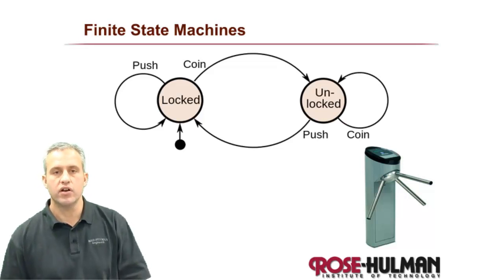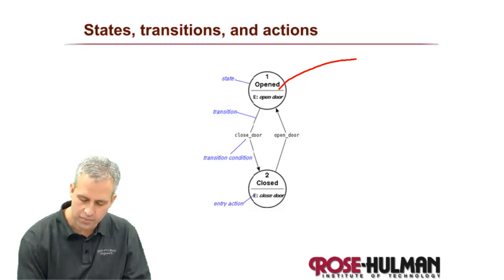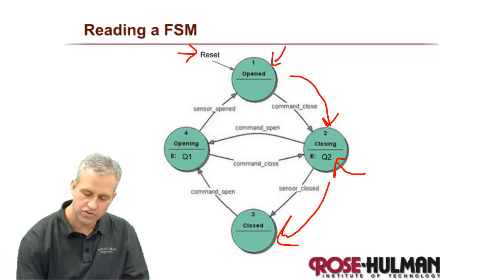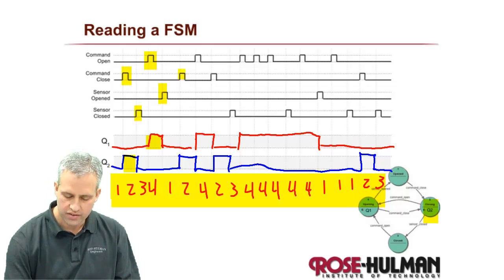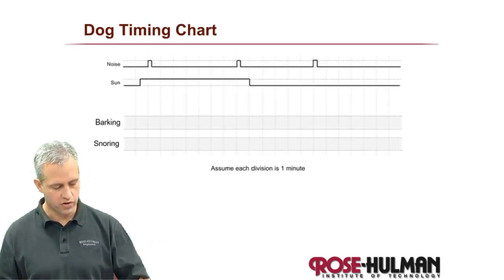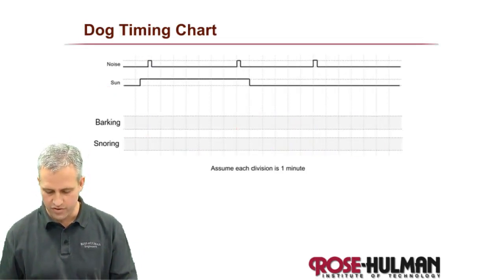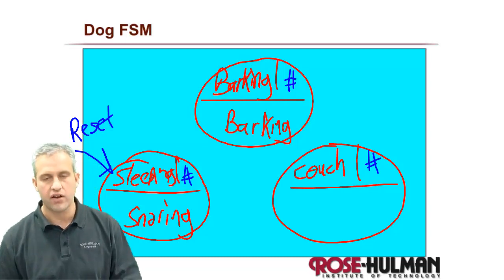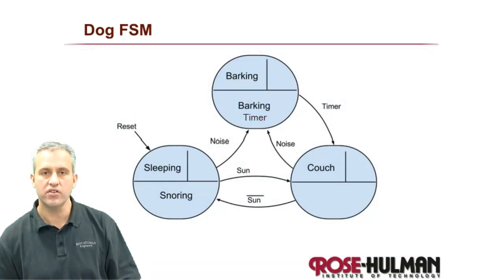ME430 Introduction to Finite State Machines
Introduciton to using Finite State Machines.  What are they?